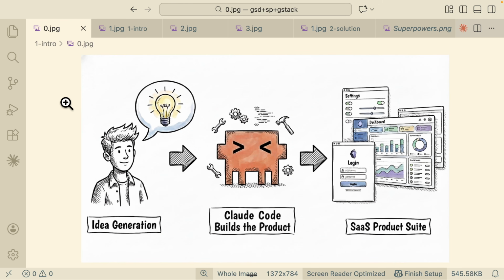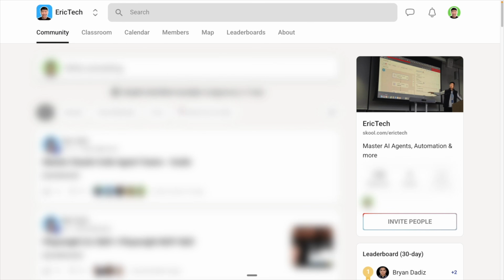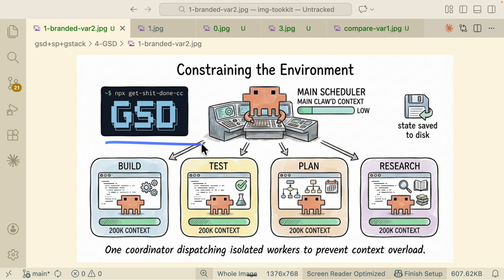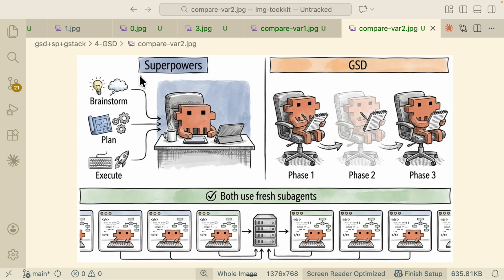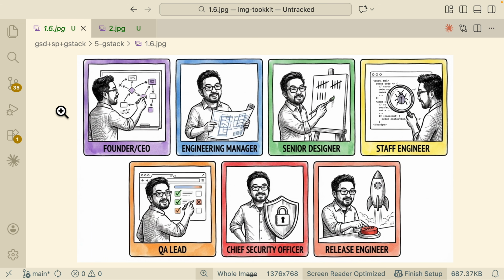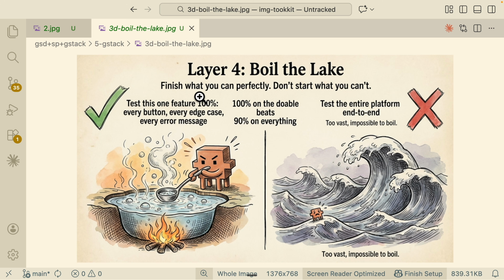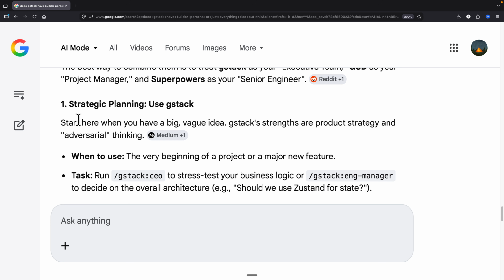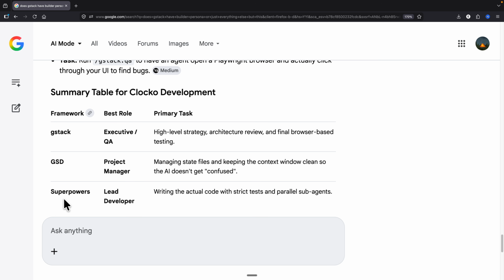These 3 Frameworks Make Claude Code Unstoppable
Superpowers, GSD, and gstack are three Claude Code frameworks solving completely different problems — process, environment, and perspective. Here's how each one works and how to combine them into one power stack for maximum accuracy when building apps with AI.

Key takeaways:
- Superpowers constrains the process with TDD and structured brainstorm-plan-execute workflow
- GSD constrains the environment by keeping every session under 50% context window
- gstack constrains perspective with specialist roles (CEO, engineer, QA) and a 5-layer governance system

Heads-up: these frameworks can use a lot of tokens, especially GSD.
They're also not completely mix-and-match. Later stages often expect artifacts from earlier stages.

Timestamps:
0:00 — Intro
0:23 — 3 Frameworks
1:46 — Superpowers
2:57 — GSD
4:00 — Key Difference: Orchestrator
5:47 — gstack
6:55 — gstack's 5-Layer Architecture
9:12 — Summary: What Each Solves
9:51 — Combine all
11:27 — Outro